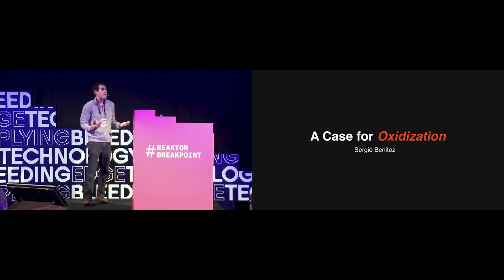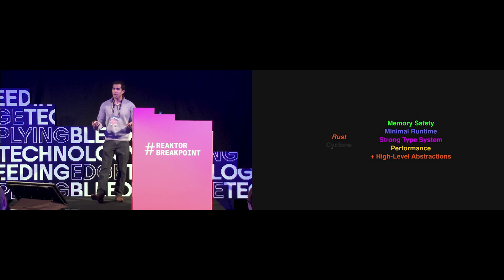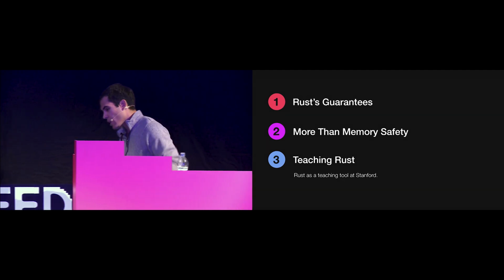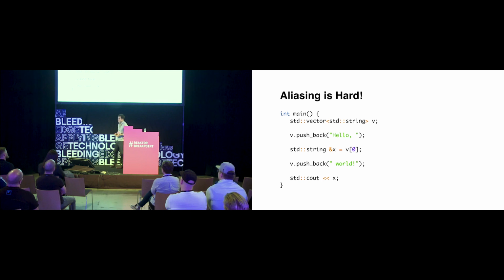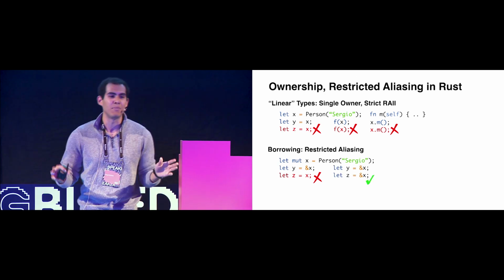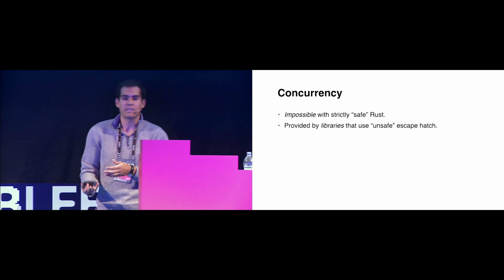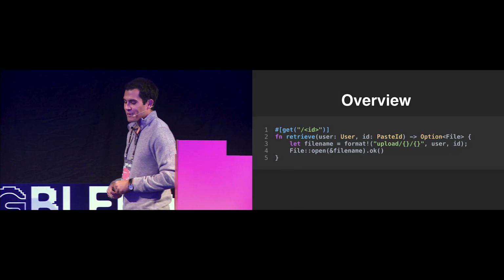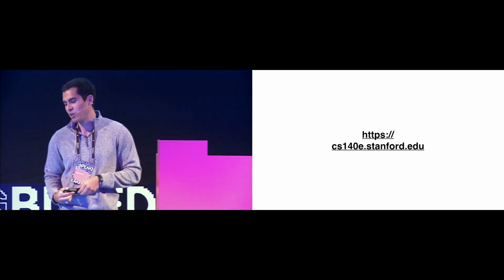Reaktor Breakpoint 2018: Sergio Benitez, A Case for Oxidation - The Rust programming language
For almost five decades, we've built core systems software in unsafe languages like C or C++. Four of these decades can be excused as no alternative existed that matched these languages in performance and control. Rust promises to deliver equivalent or better performance and greater productivity with guaranteed memory safety and data race freedom while allowing complete and direct control over memory.

How does Rust guarantee memory safety without a garbage collector? How does it guarantee data race freedom at all? And, how does it do all of these things while being a comfortable language to work in and write low-level software? This talk answers these questions and more. It also provides concrete, real-world examples that leverage Rust to take these promises further. These examples include Rocket, a web framework for Rust that prevents correctness and web security bugs at compile-time. All together, this talk makes a case for oxidizing software.

Breakpoint is a conference for developers and designers who value real talk, tangible outcomes and quick results. The latest edition of Breakpoint was held in Helsinki, Finland in May 2018.

Sergio Benitez
ex SpaceX, Google, Author of Rocket Web Framework for Rust

Sergio is a PhD student at Stanford. His research focuses on converging research in systems, formal veriﬁcation, programming languages, and security to create secure, usable, and performant systems. Before Stanford, Sergio spent time working at Google, Apple, and SpaceX where he worked on projects ranging from designing anomaly detection algorithms to tuning the performance of operating systems running on rockets and other spacecraft.